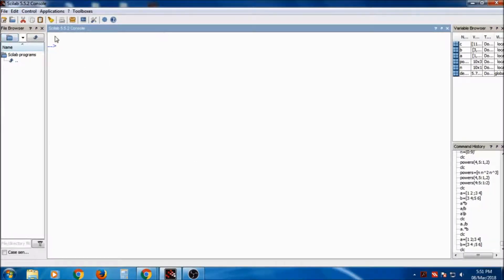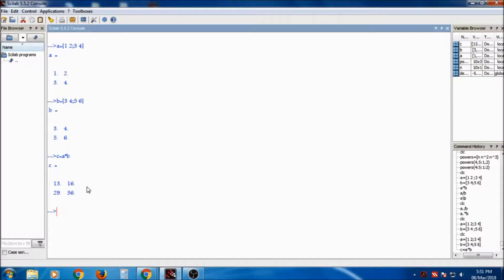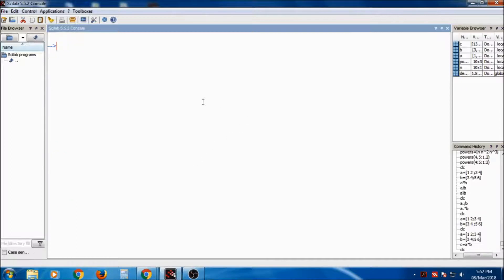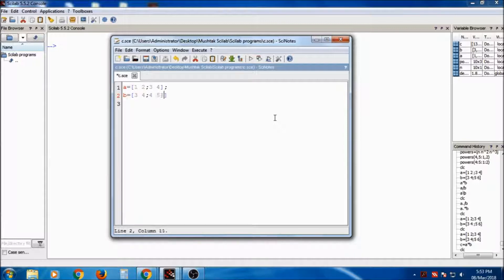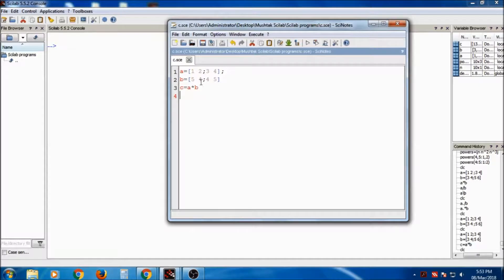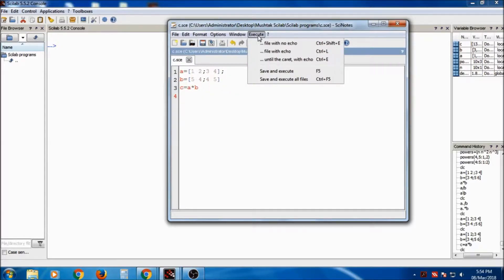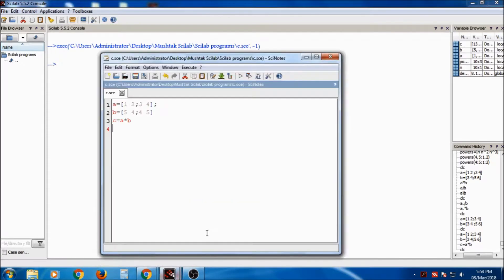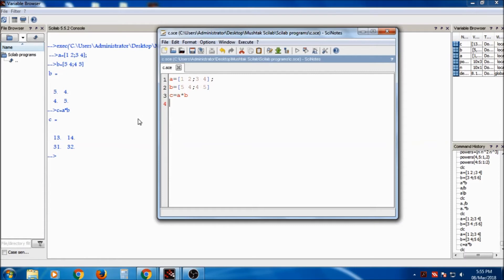Scilab Tutorials 7: Scilab Editor- SciNotes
Scilab Editor -SciNotes